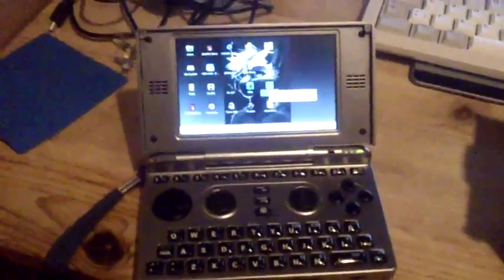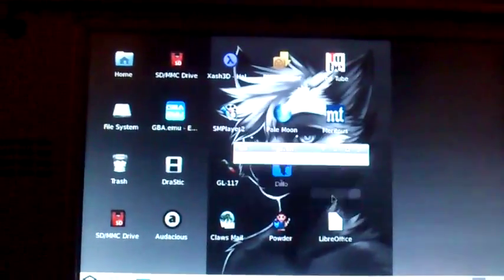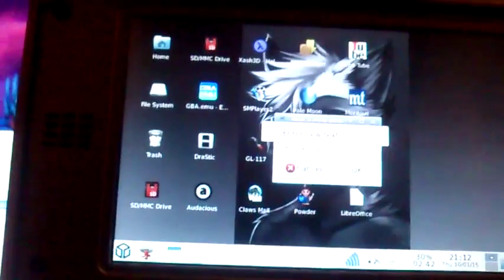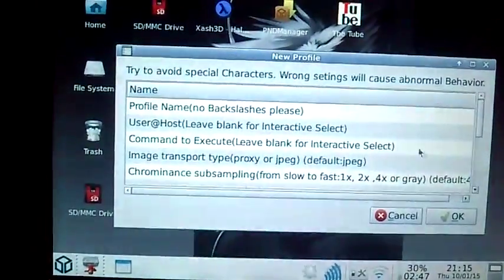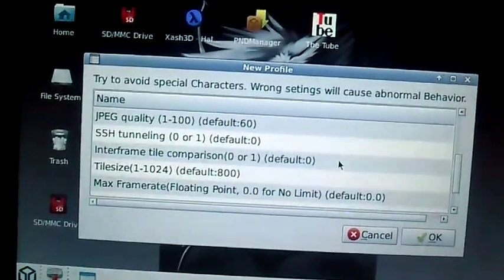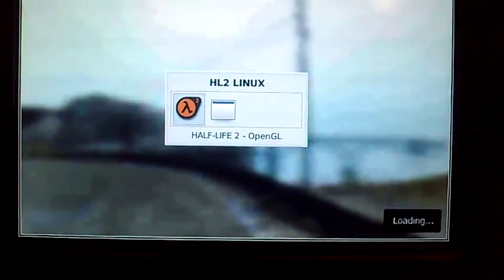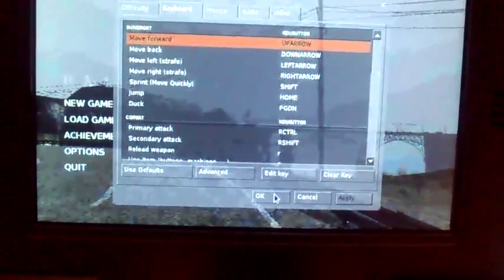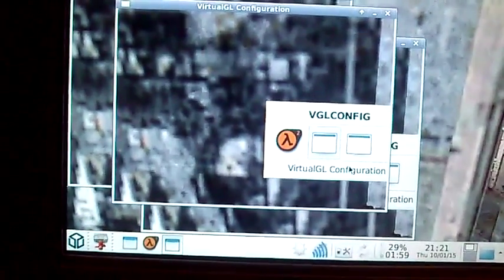Gamestreamer Tutorial OpenPandora